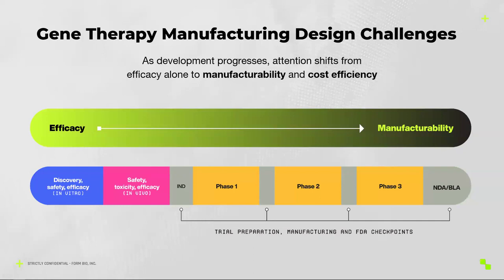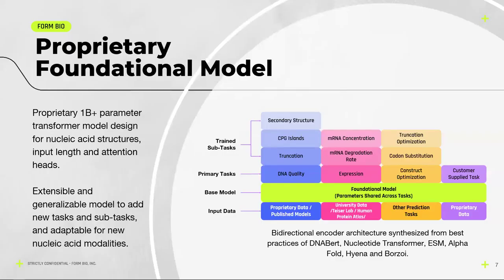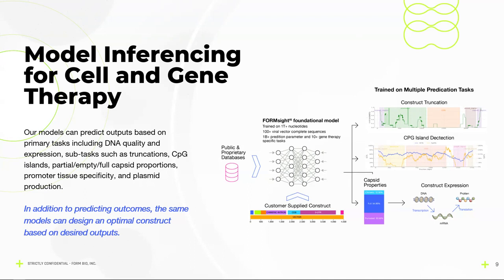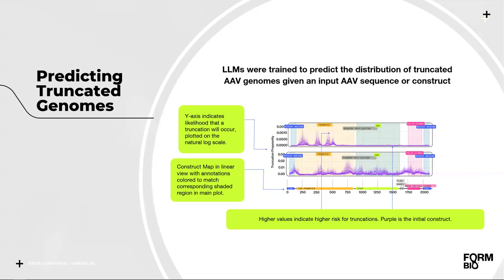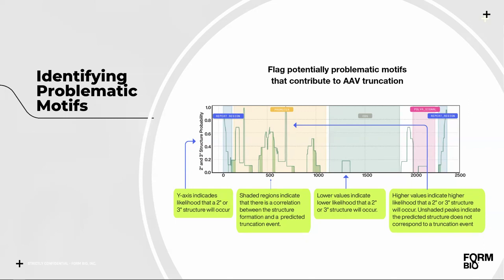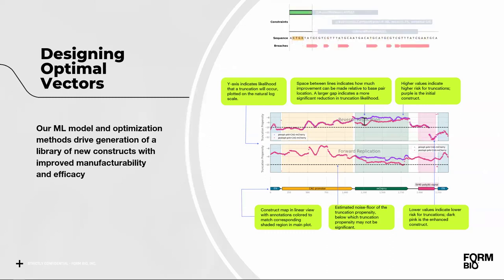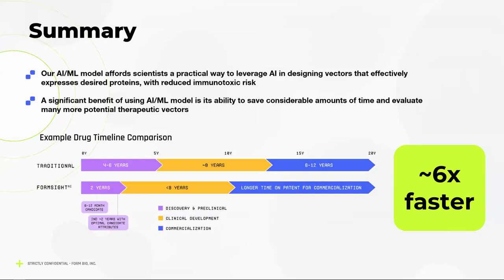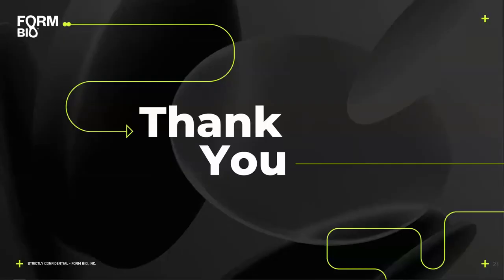ARM Workshop: Utilizing AI/ML for Improved Vector Design and Manufacturability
Workshop On Demand: Join Dr. Anusha Sriraman, PhD, from Form Bio, and the Alliance for Regenerative Medicine at the Advanced Manufacturing for Cell and Gene Therapies Workshop.

Explore the integral role of Artificial Intelligence (AI) in optimizing vector design and bolstering manufacturability, propelling the industry towards unprecedented advancements.